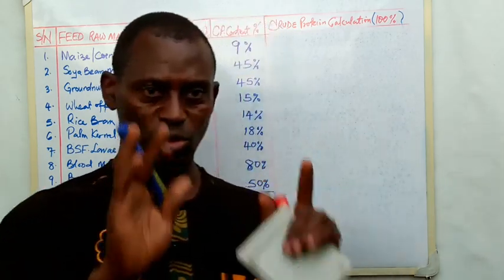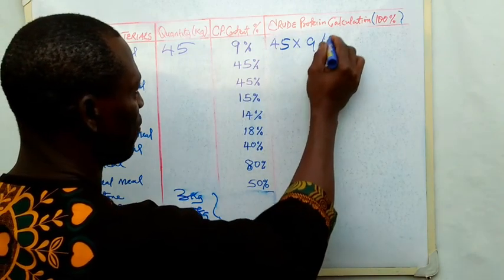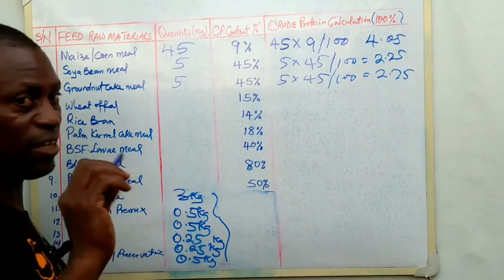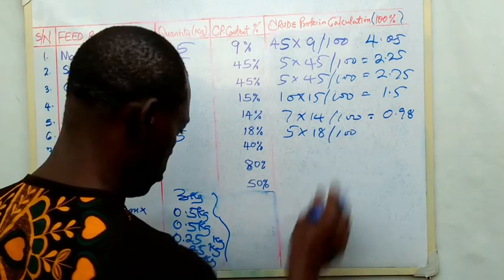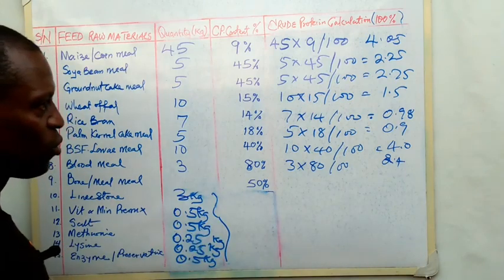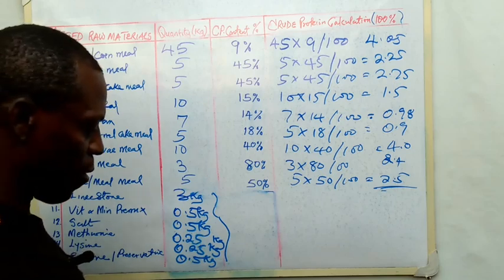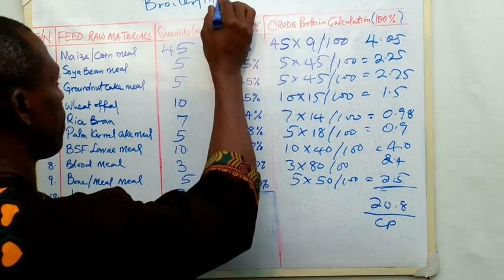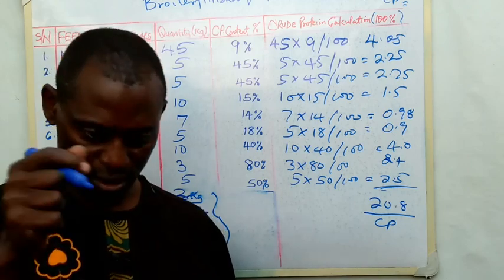How to Boost Broiler Growth & Weight: Simple Finisher Feed Formula with BSF Larvae for High Profits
Are you looking for a cost-effective way to boost your broilers' growth and achieve maximum weight in less time? In this video, we’ll show you a simple yet highly effective finisher feed formula that incorporates Black Soldier Fly (BSF) larvae. BSF larvae are packed with essential nutrients, making them an excellent addition to your broiler feed for fast weight gain and improved profitability.

What You’ll Learn in This Video:
Benefits of BSF Larvae: How they enhance broiler growth and overall health.
Simple Feed Formula: A step-by-step guide to mixing your finisher feed using BSF larvae and other affordable ingredients.
Cost-Saving Tips: How to reduce feed costs while maintaining high-quality nutrition.
Profit Maximization: Strategies to achieve higher profits by using this feed formula.
Whether you're a beginner or an experienced poultry farmer, this video is packed with actionable insights to take your broiler farming to the next level. Don’t miss out on this opportunity to boost your production and profits!